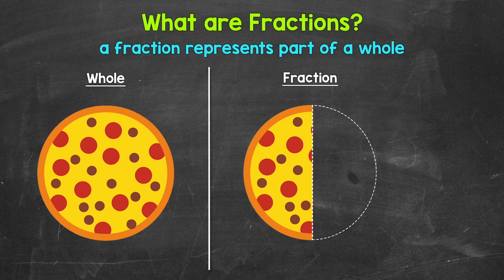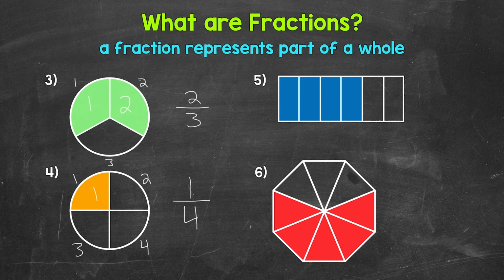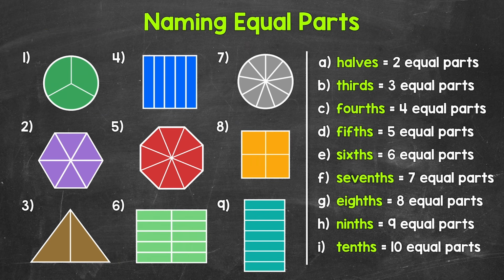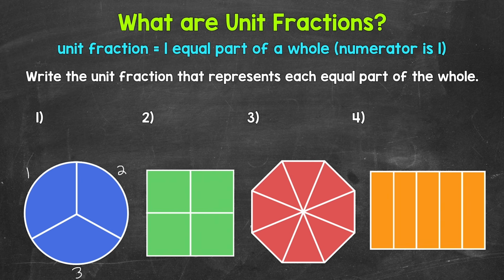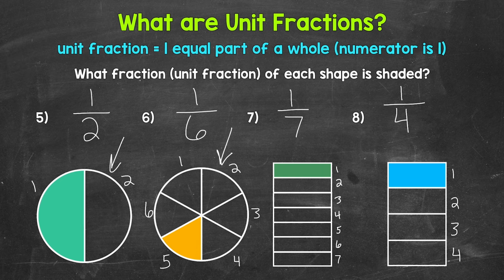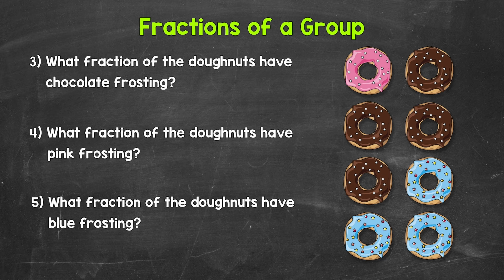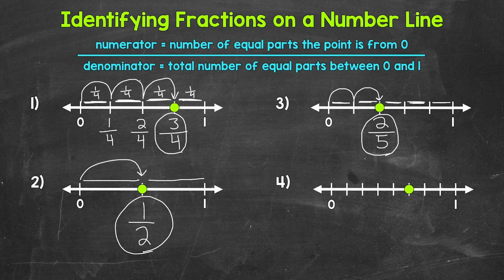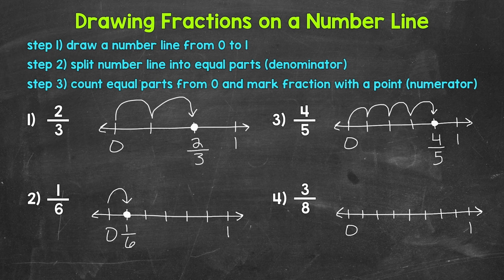Fractions: A Mini Course on the Basics | Math with Mr. J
Welcome to Fractions: A Mini Course on the Basics with Mr. J! Need help with fractions? You're in the right place!

Whether you're just starting out, or need a quick refresher, this is the video for you if you're looking for help with the basics of fractions. Mr. J will cover what fractions are, equal parts, unit fractions, fractions of shapes, unit fractions, and fraction on number lines.

00:00 = What are Fractions?
09:26 = Identifying Equal Parts
15:15 = Naming Equal Parts
20:59 = Unit Fractions
30:00 = Fractions of Shapes
34:23 = Fractions of a Group
38:42 = Identifying Fractions on a Number Line
45:06 = Drawing Fractions on a Number Line

Hopefully this video is what you're looking for when it comes to fractions.